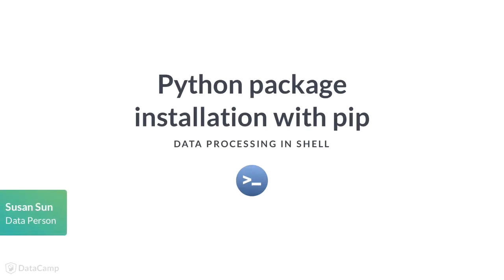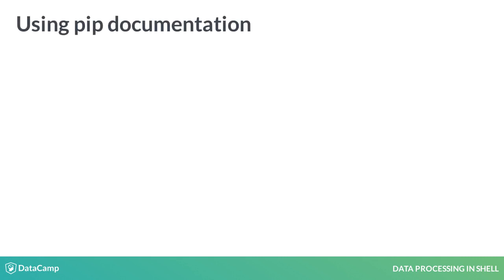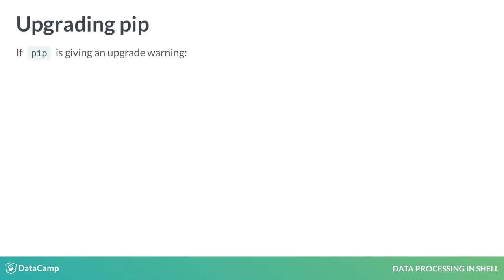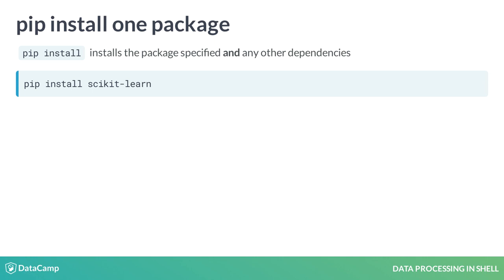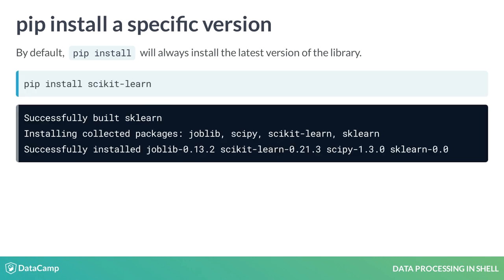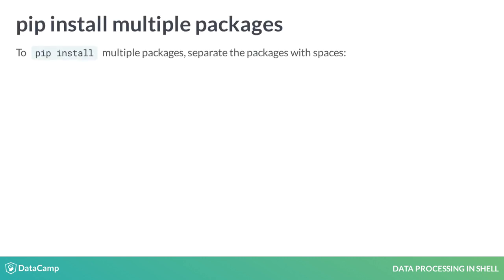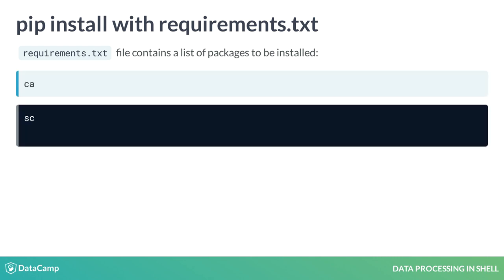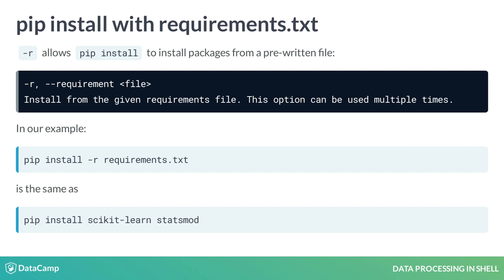Data Processing in Shell: Python package installation with pip